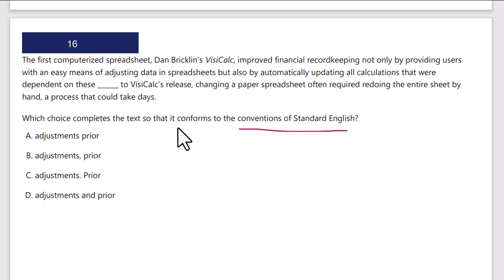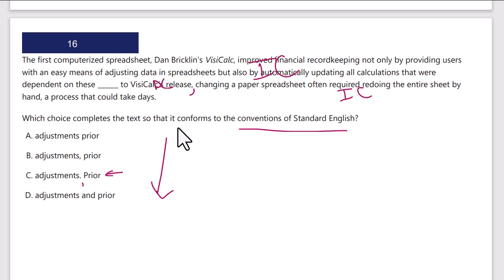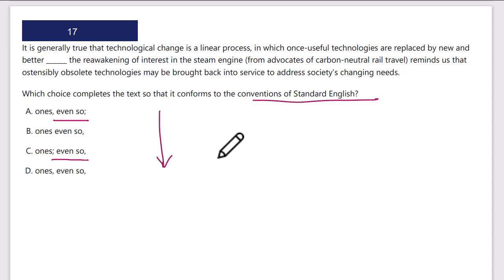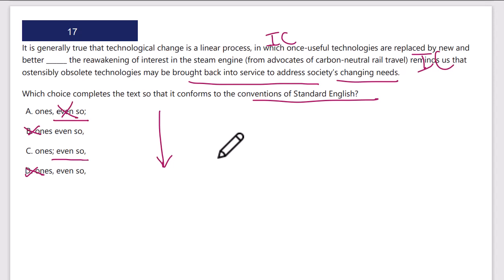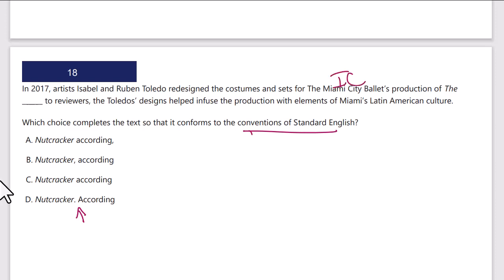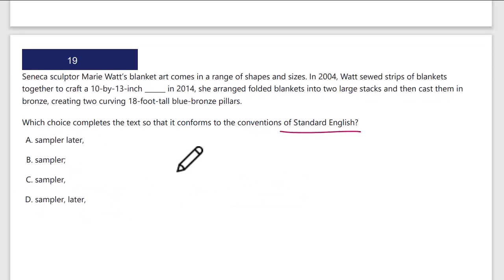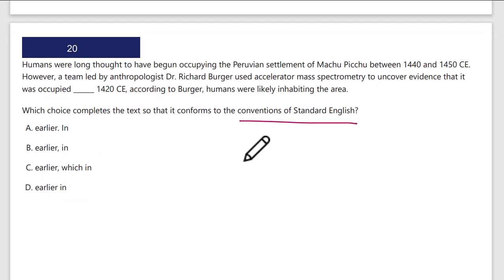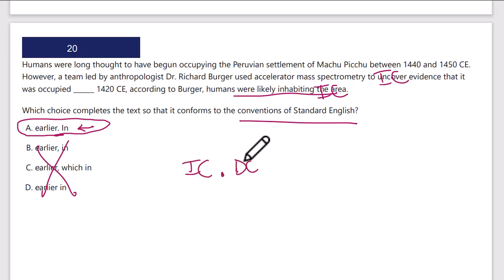Boundaries Medium Q16-Q20